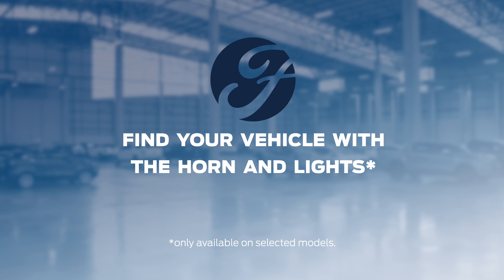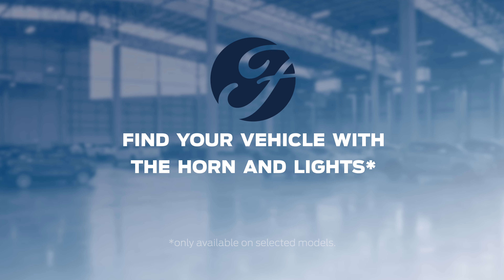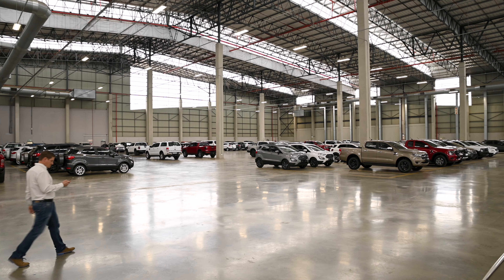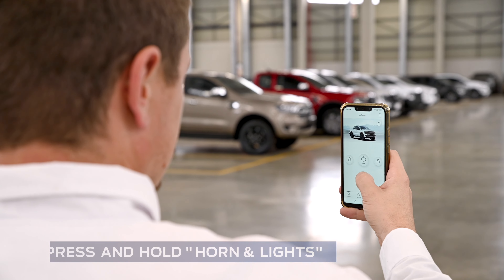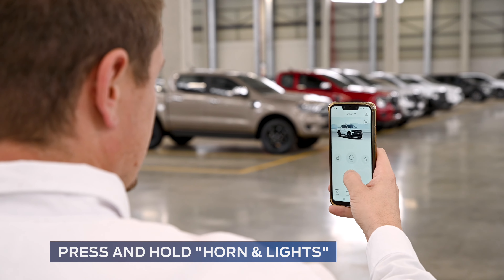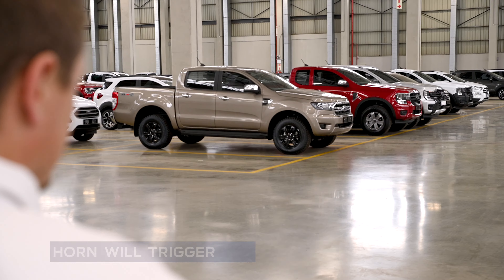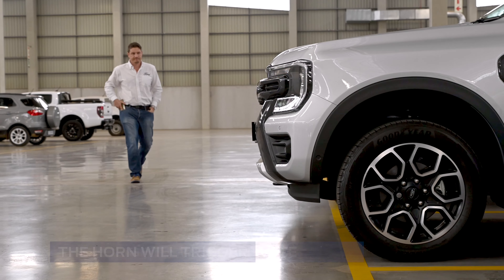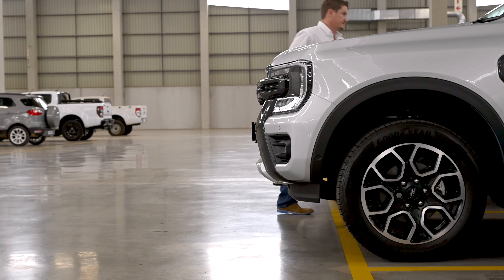Find Your Ford With Horn & Lights | FordPass Connect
Selecting the “Horn & Lights” function on FordPass allows you to easily find your vehicle in a crowded place.